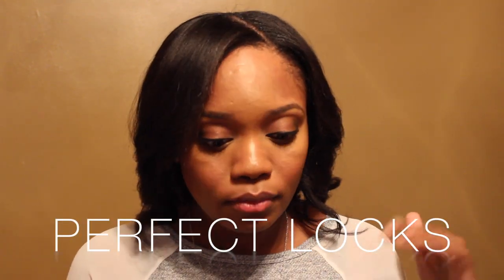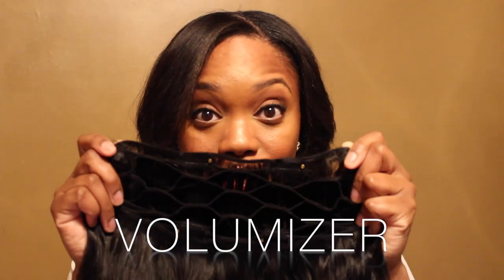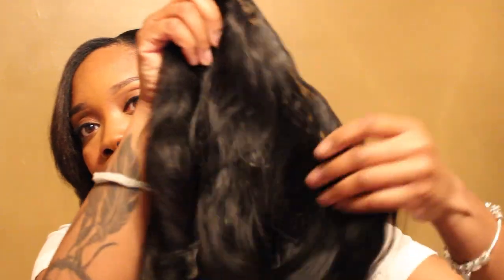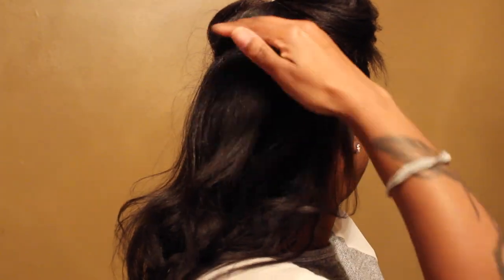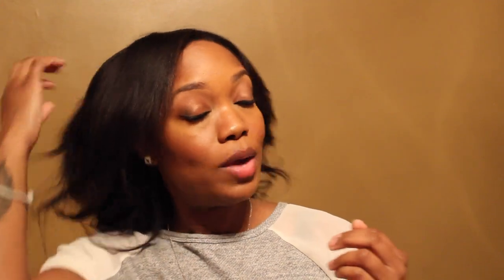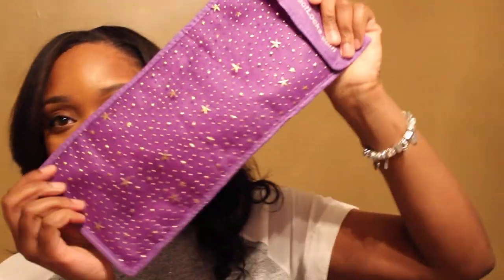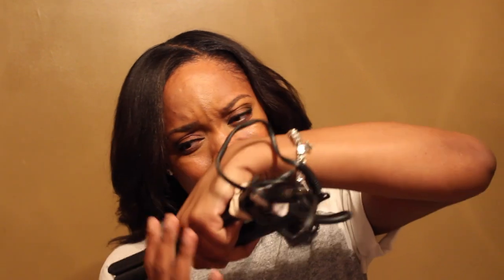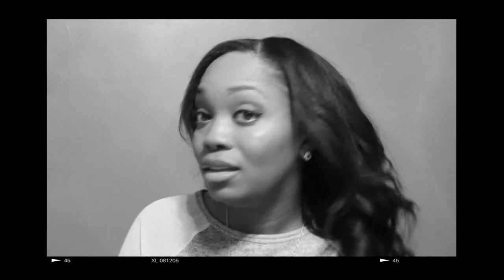#206: PERFECT LOCKS CLIP ON VOLUMIZER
PERFECT LOCKS

WAVY CLIP ON VOLUMIZER
VIRGIN HAIR
COLOR: 1B
16 INCHES

ADVOCARE 24 DAY CHALLENGE
(Yes, I am an Advocare Independent Distributor),
BUT YOU CAN BECOME A DISTRIBUTOR TOO!!! IT’S REALLY EASY TO SIGN UP.

STYLEHAUL PARTNER

FOLLOW ME ON:
INSTAGRAM & TWITTER: @CTKIMMY